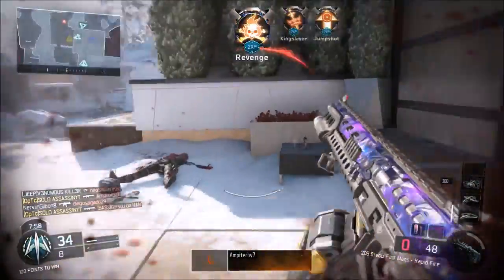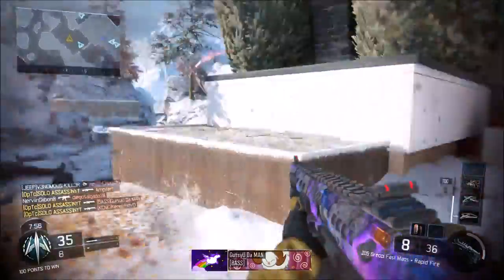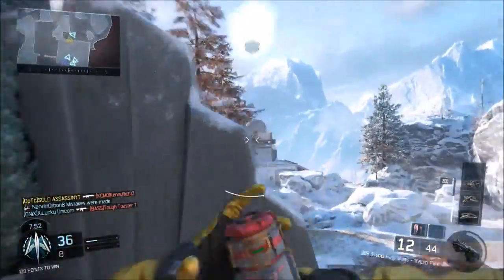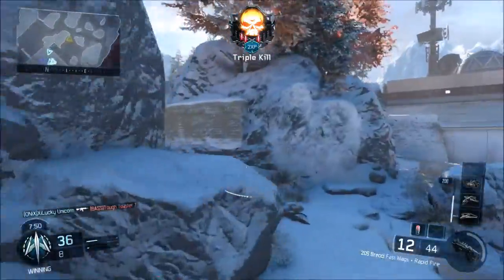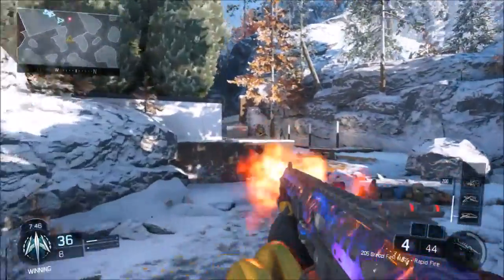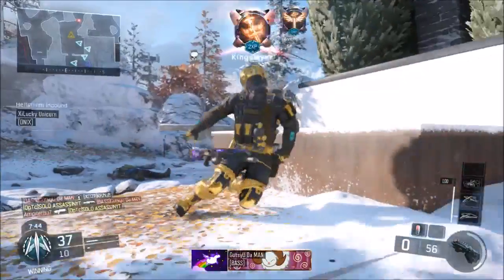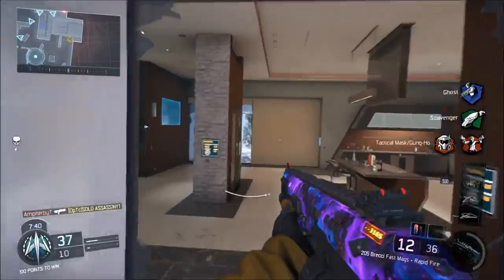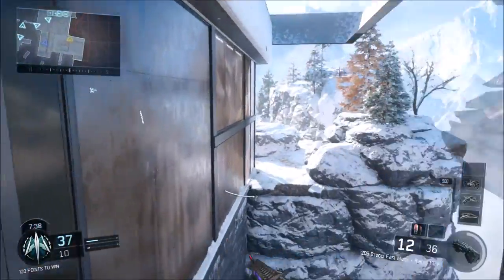The Nuke Is Back In IW(BO3 Gameplay)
Hey Whats up i hope you enjoyed what ever content ive brought to the channel.